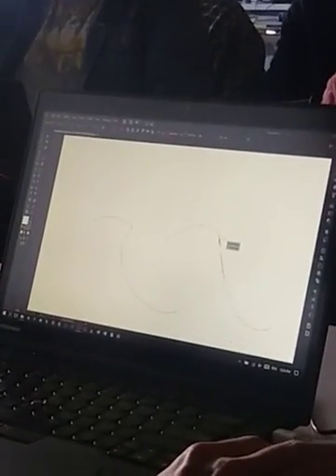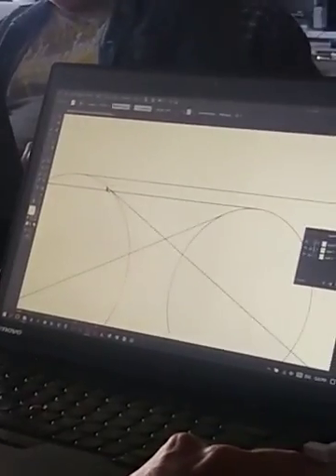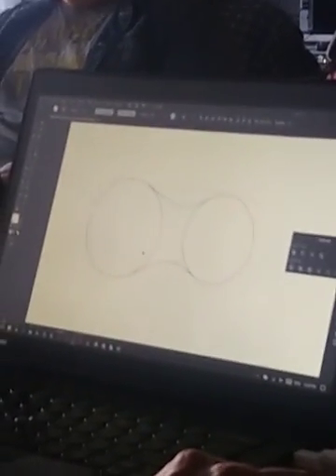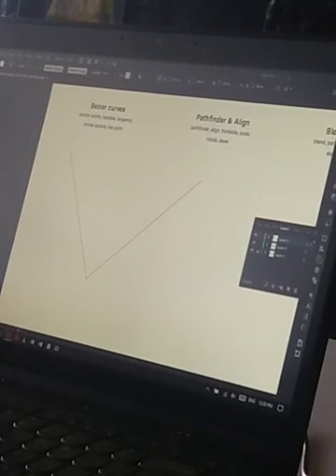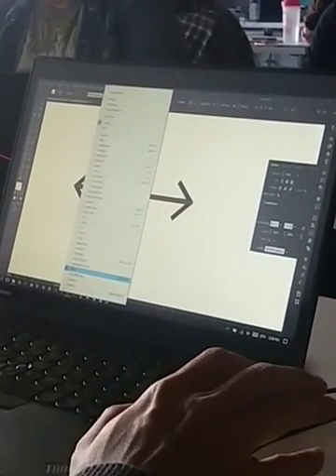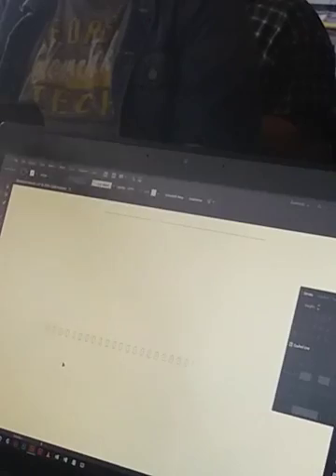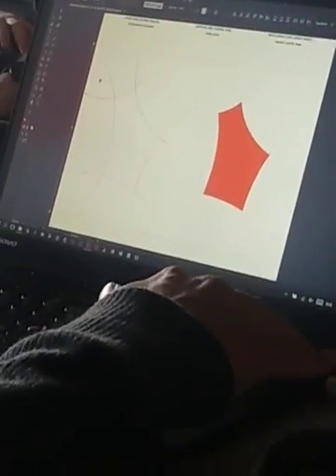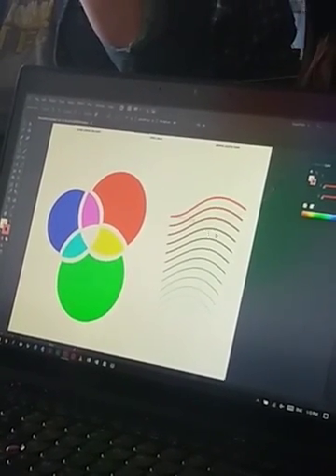1-24-17 GraphiComm Illustrator(1)